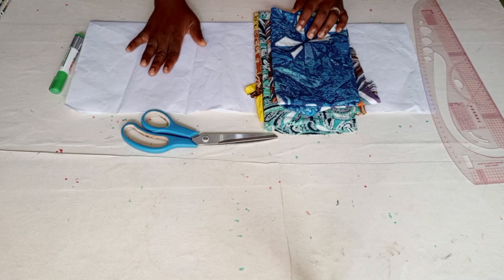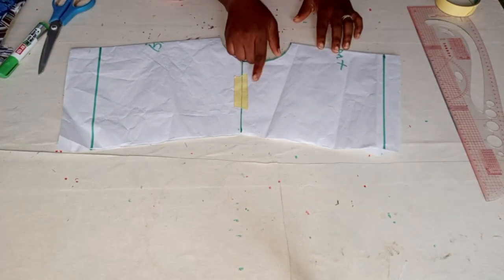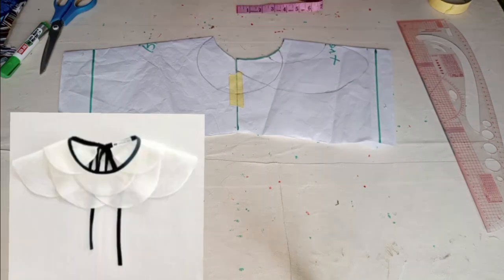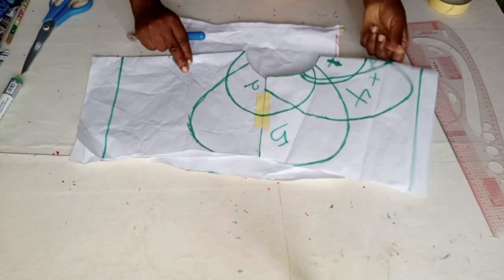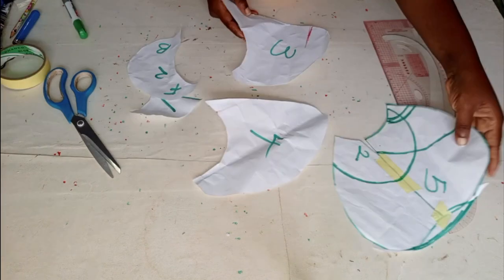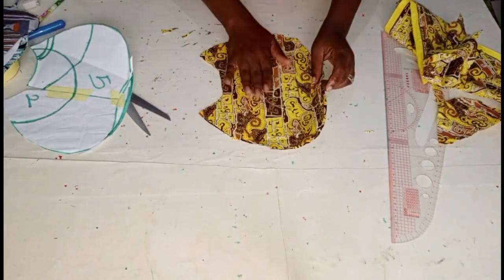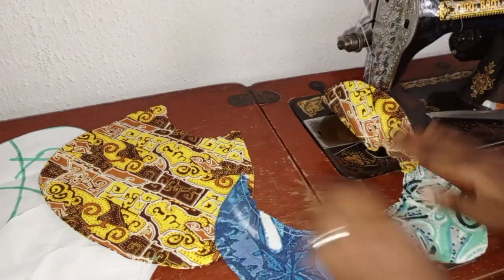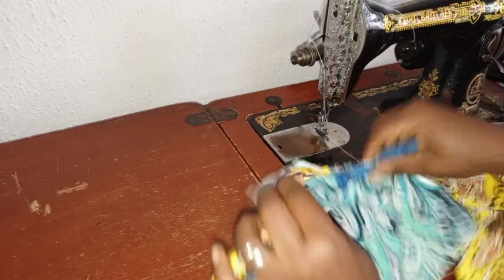HOW TO MAKE AMAZING DETACHABLE COLLAR BLOUSE/SHIRT COLLAR/ANKARA PATCHES/PATTERN DRAFTING/DIY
How to draft and sew amazing detachable collar blouse in detailed/DIY